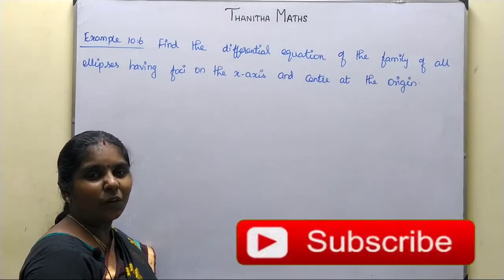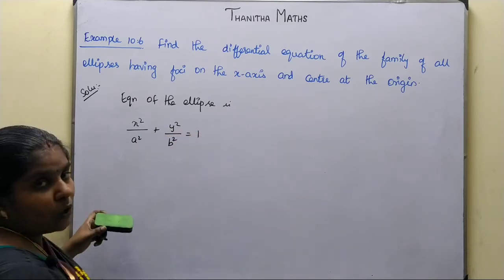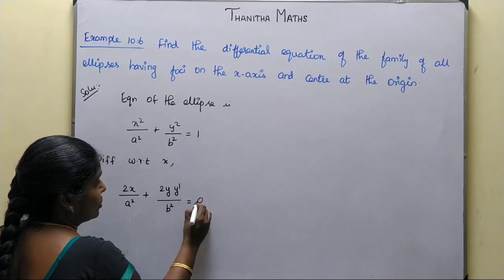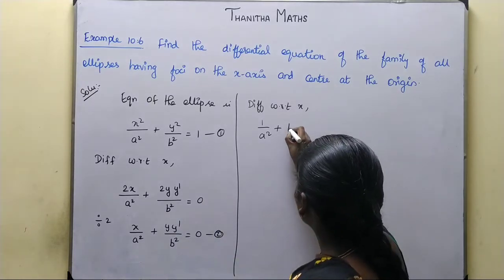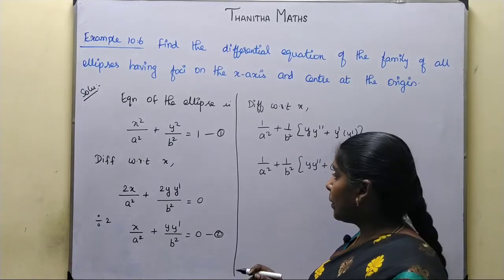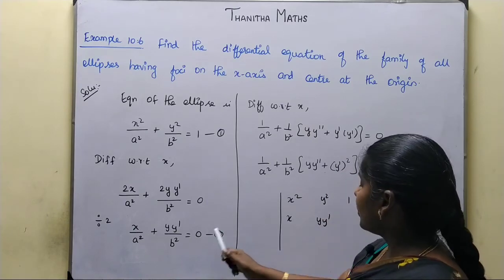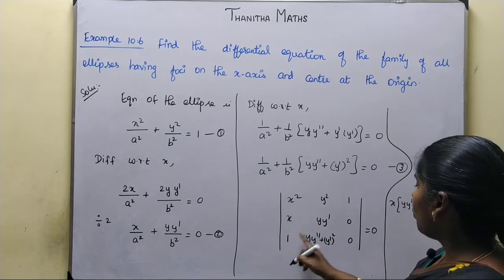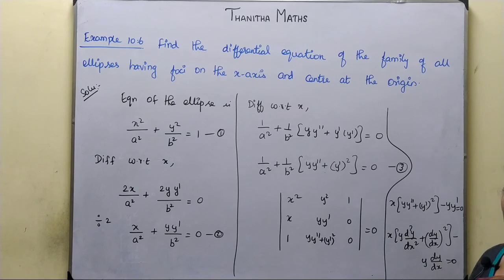12th Maths, Example : 10.6 in Tamil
12th Maths, Example : 10.6 in Tamil